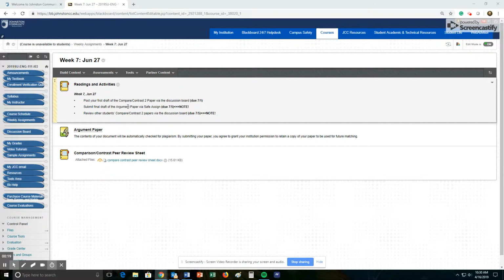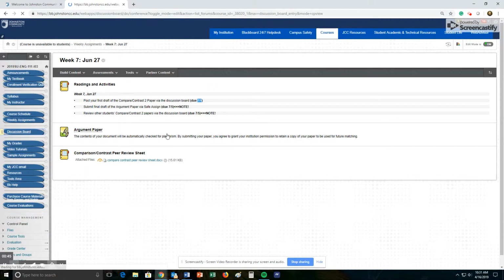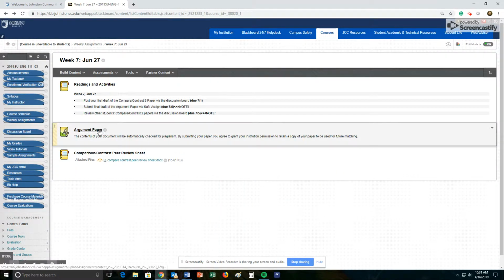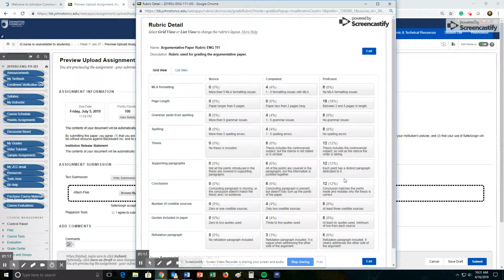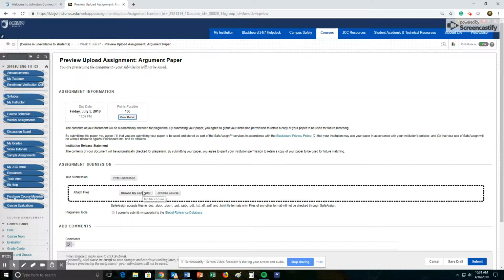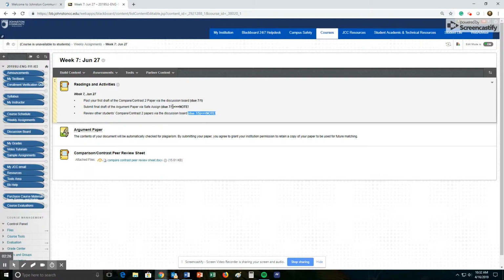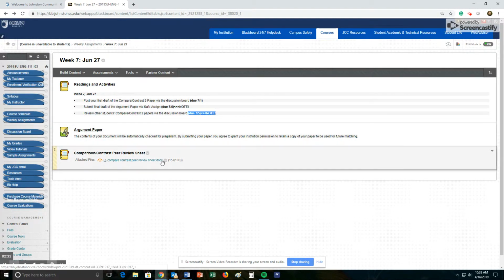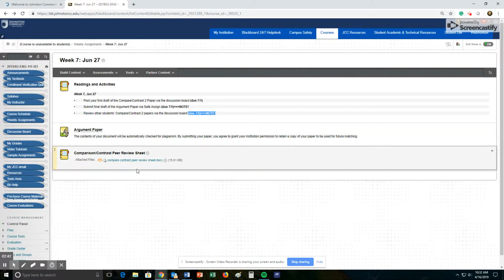ENG 111 JCC SU19 Week 7